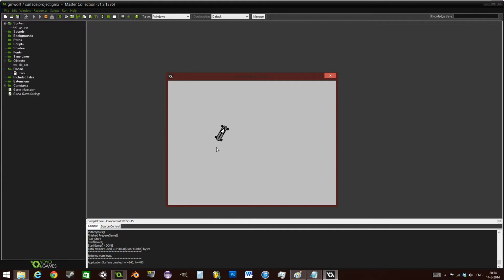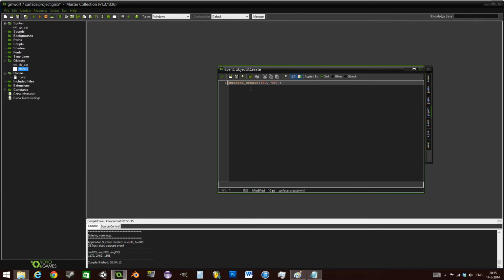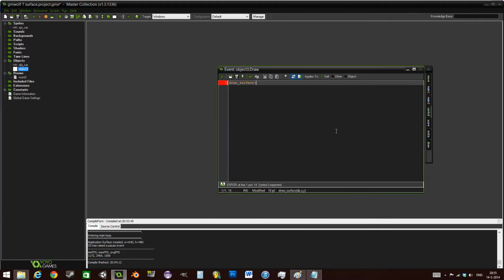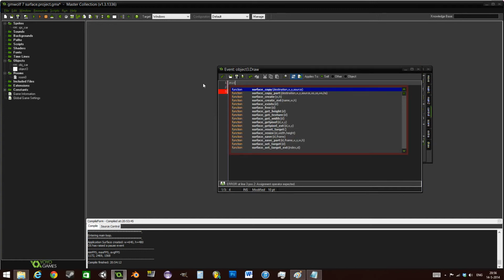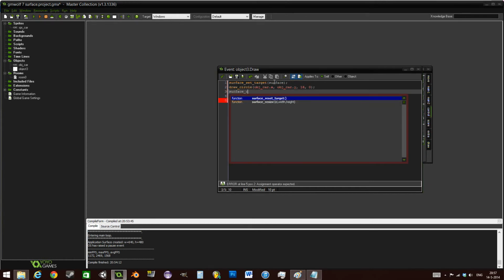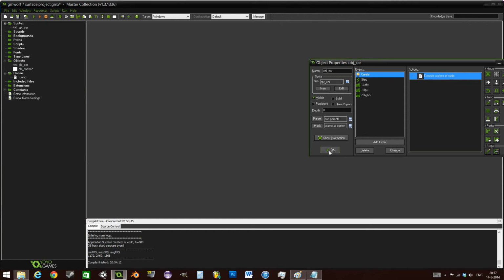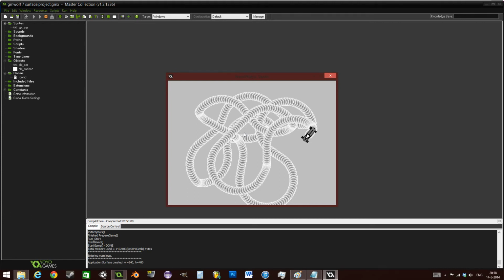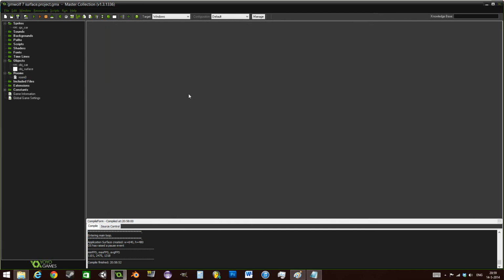GM basics 7 - Surfaces - GMWolf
this video will cover how to use surfaces in gm studio.